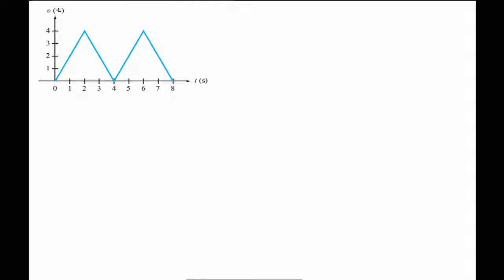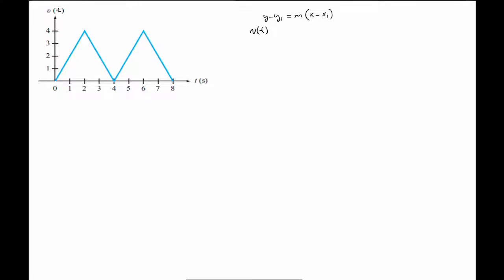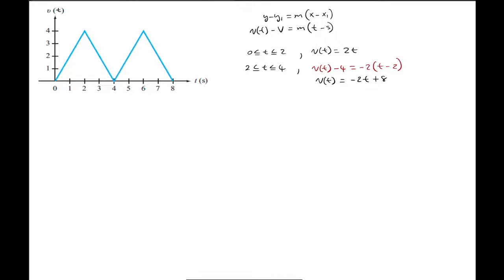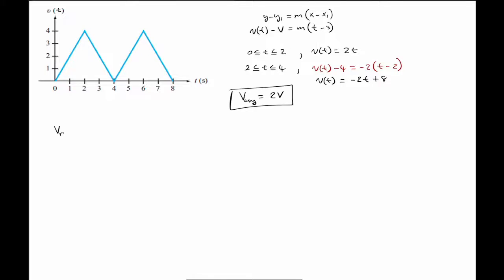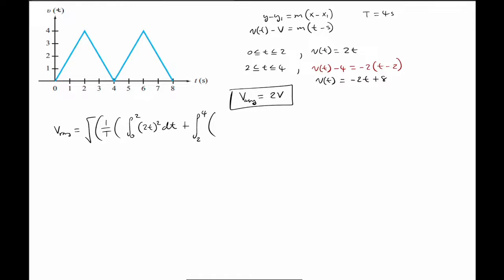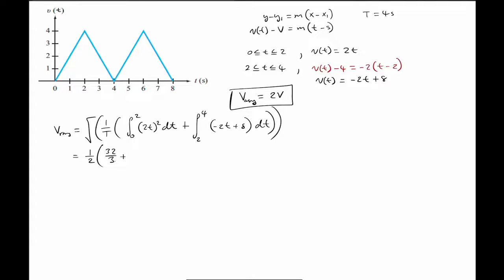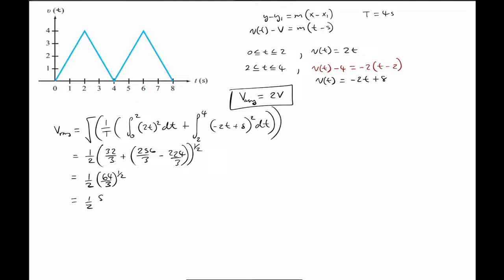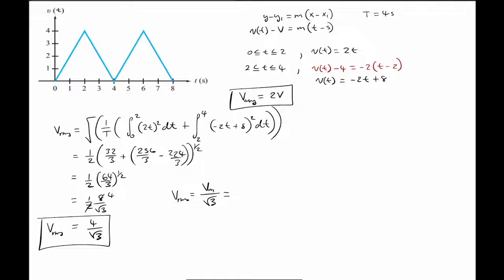Determine (a) the average and (b) rms values of the periodic voltage waveform.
In this video, we will determine the average and RMS voltage of a given triangular waveform.